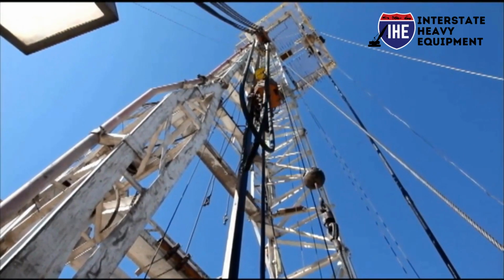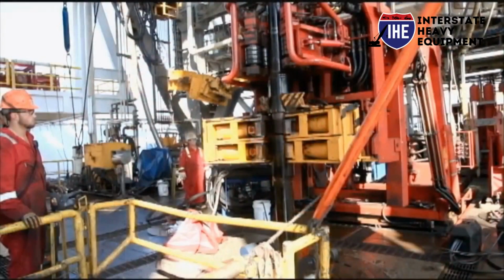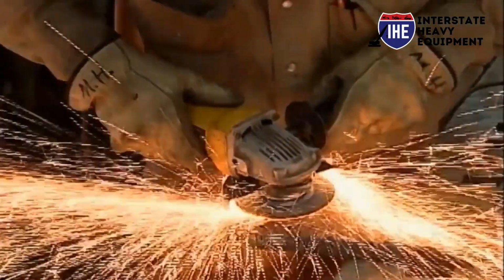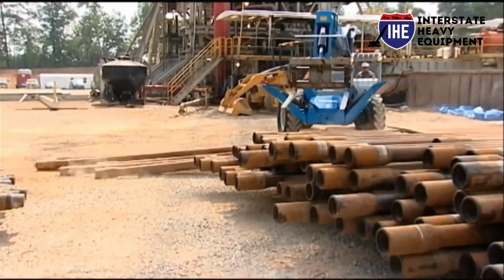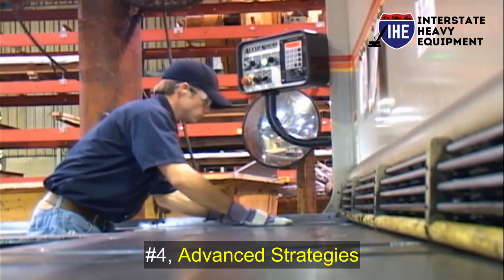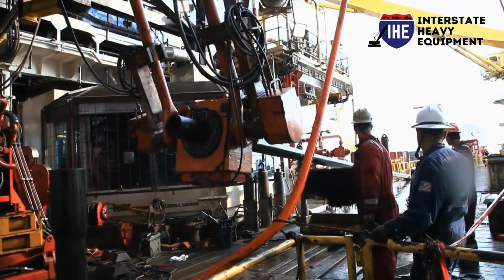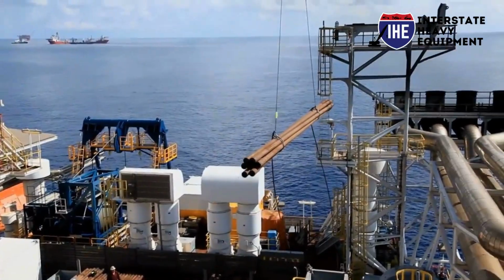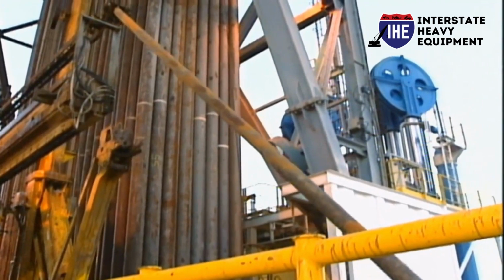How to Operate Bulldozers: Step-by-Step Techniques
Unlock the secrets to proficient bulldozer operation with Interstate Heavy Equipment's exclusive guide, "How to Operate Bulldozers: Step-by-Step Techniques." What You'll Gain?

Number 1, Hands-On Techniques: Dive into practical, step-by-step instructions for mastering bulldozer operation from the ground up.

Number 2, Precision Control: Learn the art of precise maneuvering, ensuring accuracy and efficiency in various job site scenarios.

Number 3, Safety Mastery: Prioritize safety with dedicated modules on bulldozer safety measures, ensuring secure operations at all times.

Number 4, Advanced Strategies: Elevate your skills with advanced techniques for specialized bulldozer tasks and projects. Why Choose Interstate Heavy Equipment?  We are crafted by industry professionals with extensive bulldozer operation experience, our guide offers insights you can trust. From basic controls to advanced applications, our guide ensures a comprehensive understanding of bulldozer operations.

Equip yourself with the skills to dominate bulldozer operations. Don't Miss Out! Visit interstateheavyequipment.com NOW!